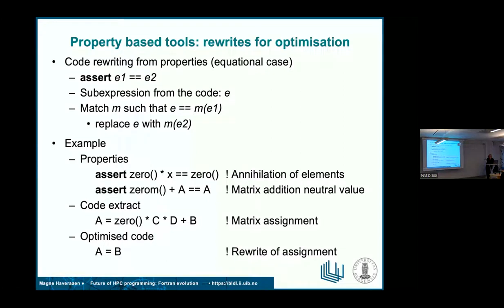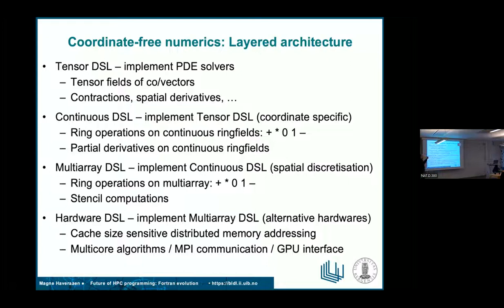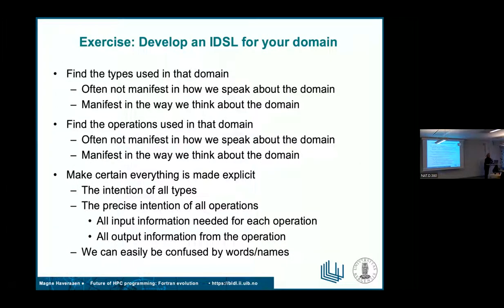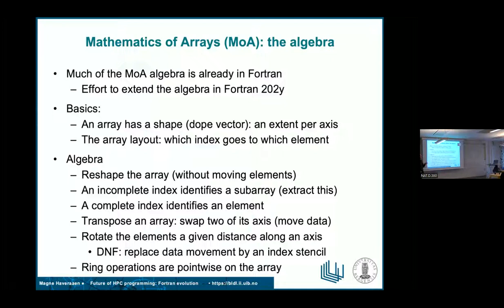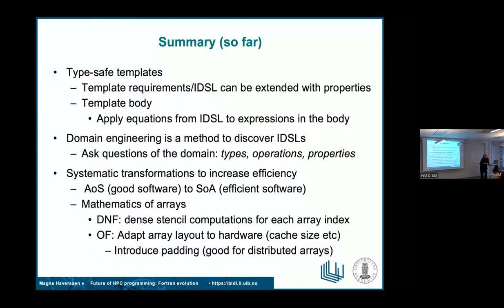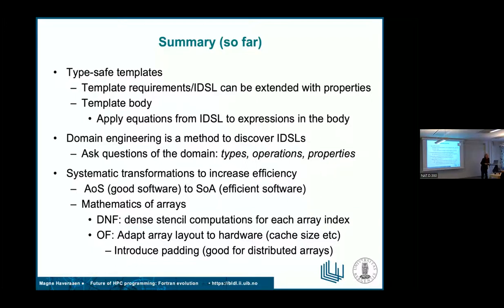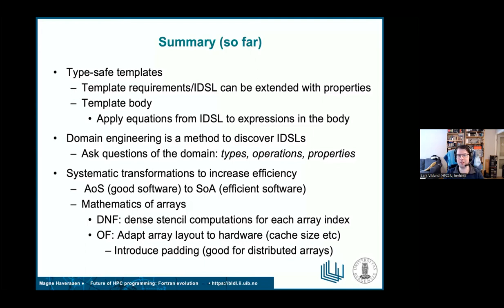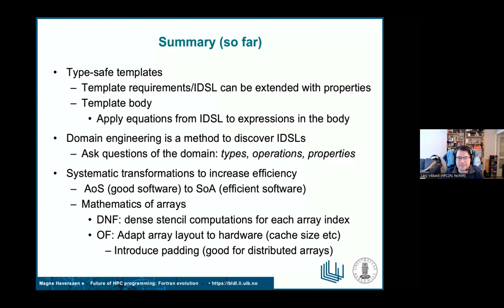Lecture 3, part 2: Mathematics of arrays (MoA)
The second part of the third lecture from "The Future of HPC programming - a Modern Fortran workshop" which was given on 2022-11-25 by HPC2N and LUNARC.

This lecture is about Mathematics of arrays (MoA).

Instructor and presenter: Magne Haveraaen, University of Bergen, Bergen, Norway.